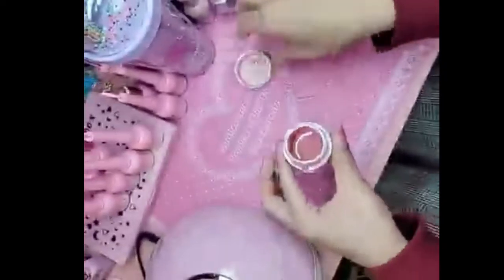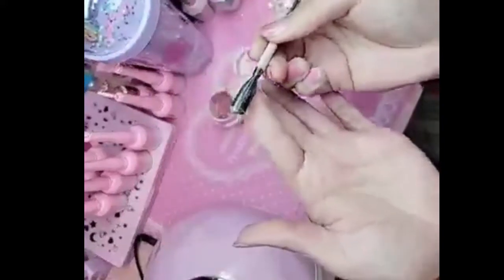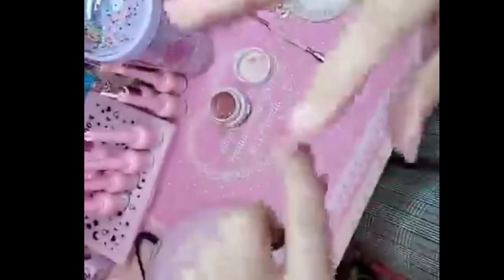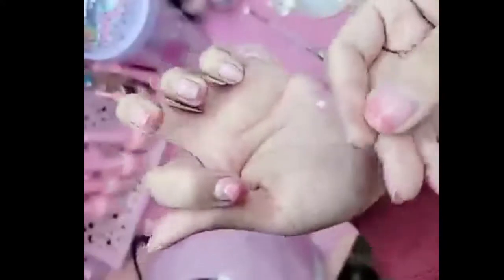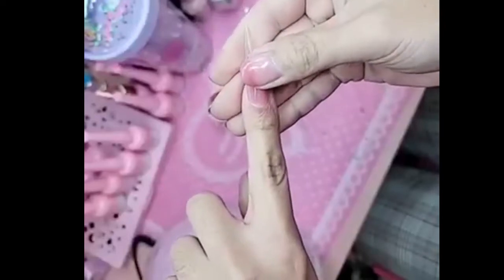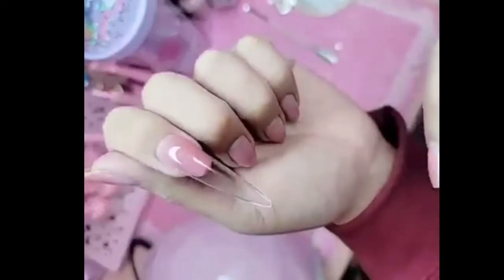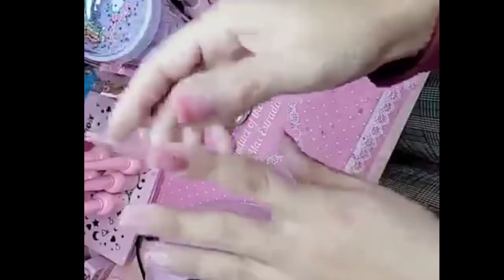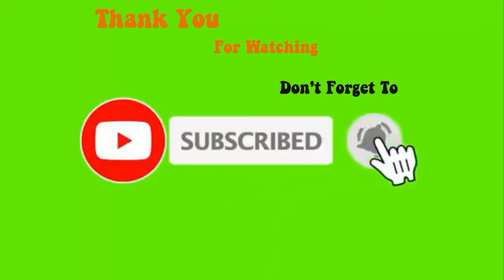new 123go bubble gum gel, solid glue gel vegan and Hypoallergenic - Max Estrada